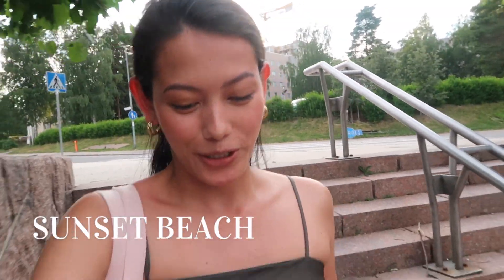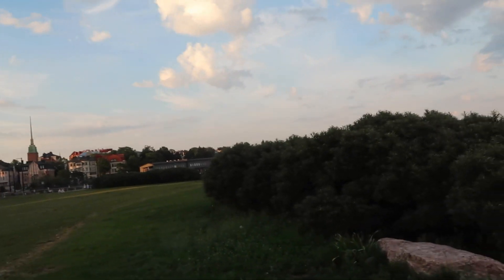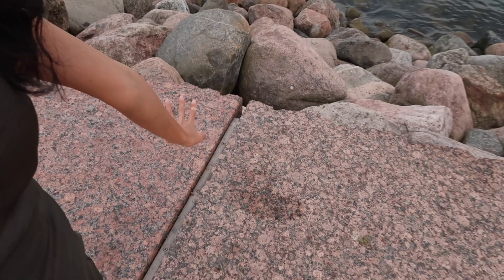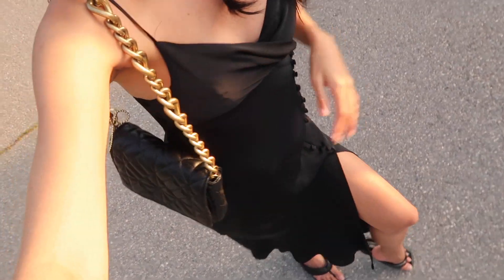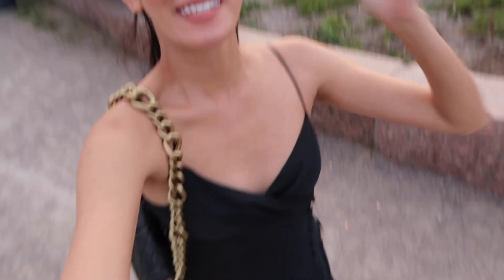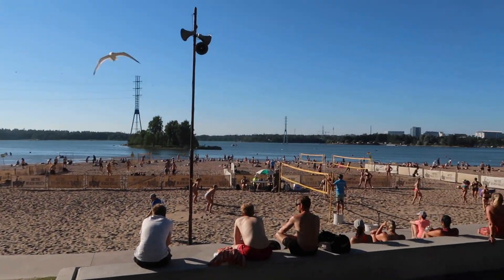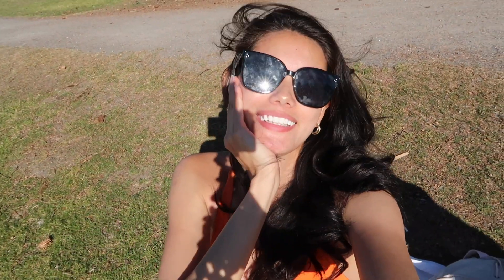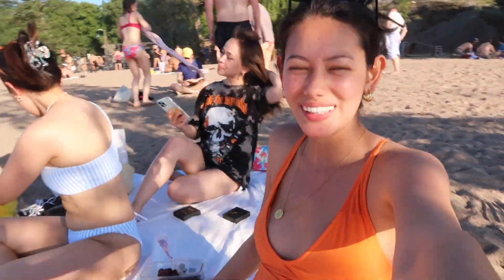SUNSET PICNIC AESTHETIC SHOOT | BEACH PHOTOSHOOT | Regine Morales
HI GUYS!!
Welcome to another vlog!! In this video I did a sunset picnic photoshoot. I also did a beach content making/photoshoot with my friends which was very fun.

AMAZON STOREFRONT

YOU WILL NOT KNOW IF YOU WILL NOT TRY!